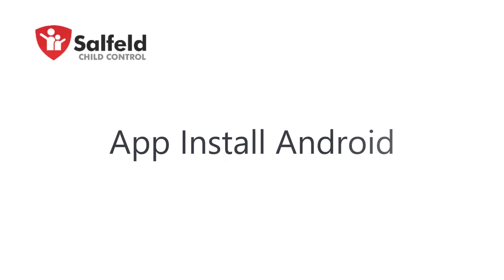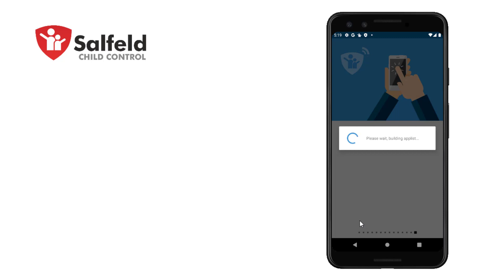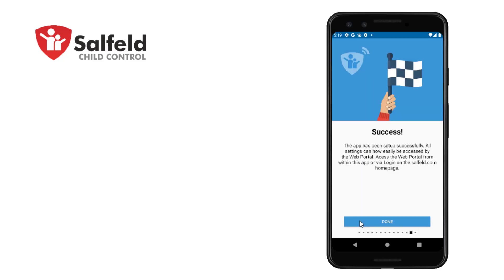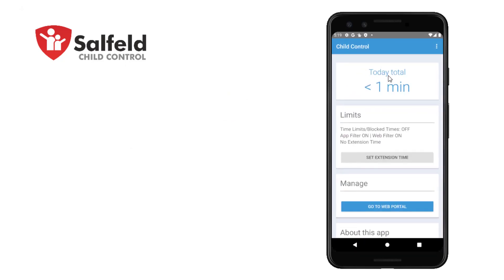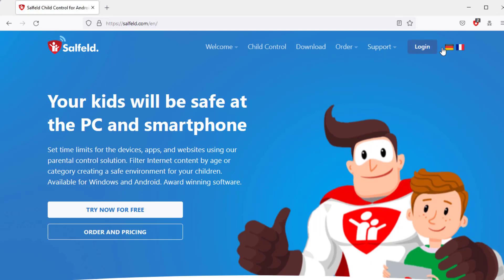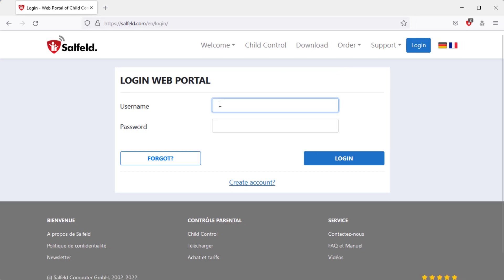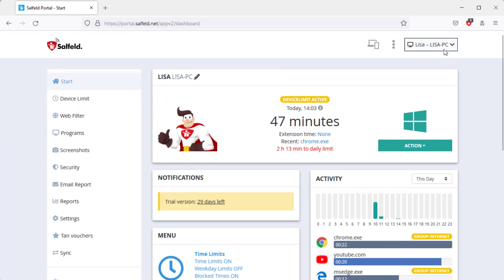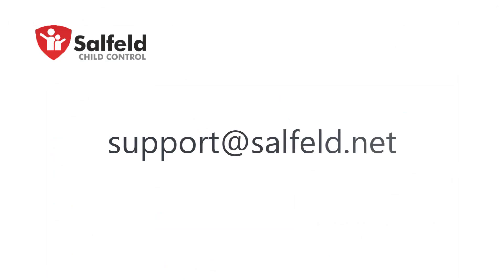Salfeld Child Control: Install on the child's mobile device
Use the children's mobile device (smartphone and/or tablet) to install the app for the first time. Visit the Google PlayStore and search for "Salfeld Child Control" or "Salfeld". Download and install the app on the child device. After downloading, the registration screen will appear.

This must be confirmed again during the first installation.